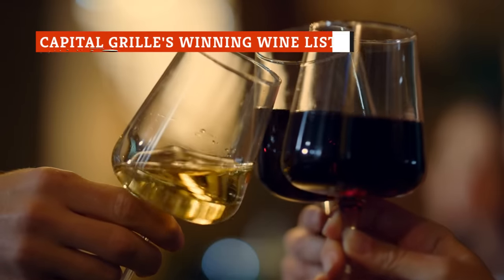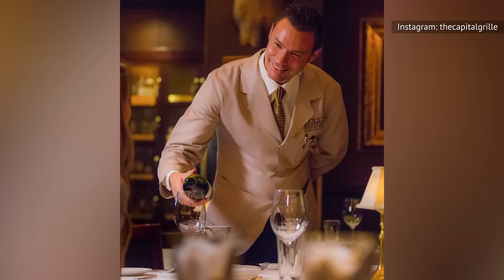Capital Grille Vs Ruth's Chris Steakhouse: Who Won?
Sure, Ruth's Chris Steak House and Capital Grille are both known for top-notch food and service, but we took a deep dive to figure out what sets the two classic steakhouses apart.

The ambiance factor | 0:00
All the steaks | 1:17
Capital Grille dry-ages in-house | 2:14
Ruth's Chris' high heat | 3:18
Capital Grille's winning wine list | 4:09
Ruth's Chris' seafood tower | 4:57
Ruth's Chris for kids | 5:46
Signature dishes | 6:41
Ruth's Chris' wins dessert | 7:25
Capital Grille for soups | 8:24
Battle Lobster Mac 'n' Cheese | 9:16
Winner: The Capital Grille | 10:19‌

Voiceover By:  Kelly Daly